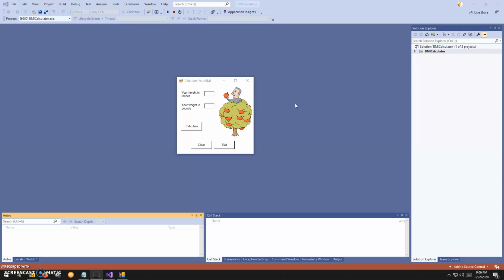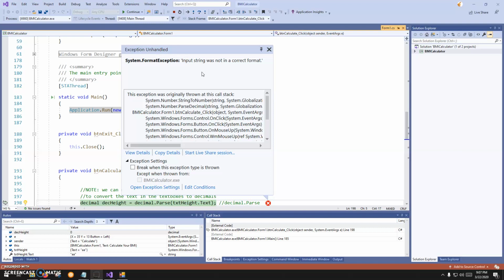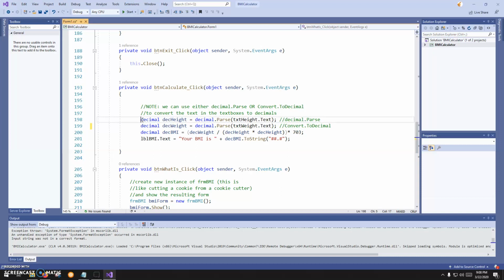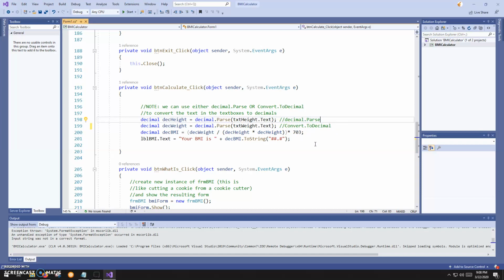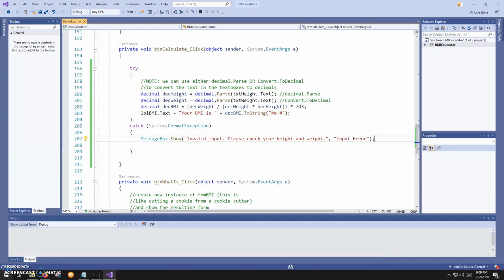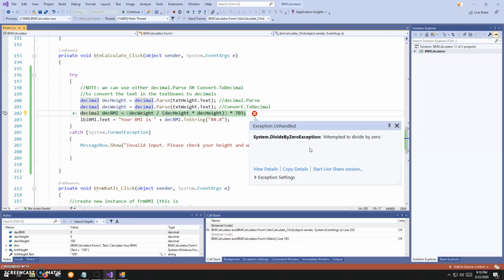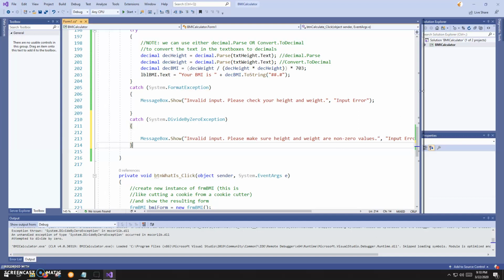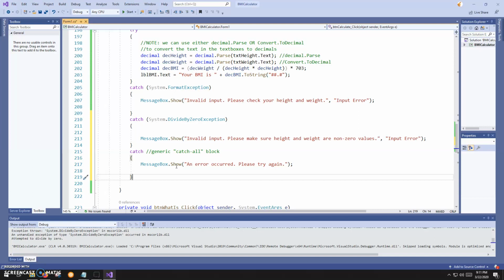More Exceptions and Stacking Catch Blocks